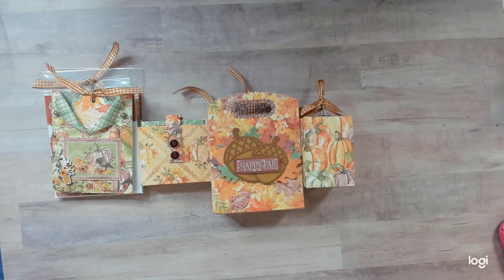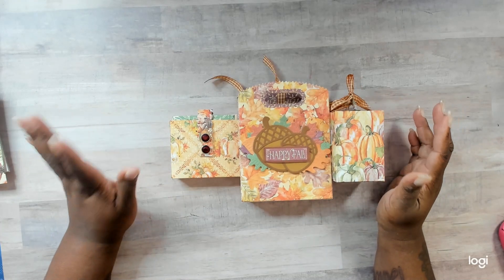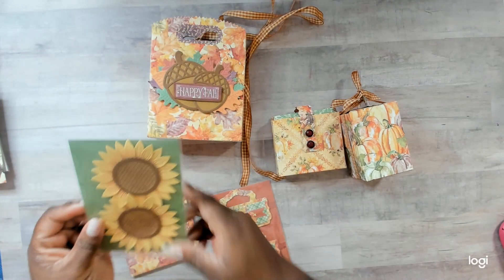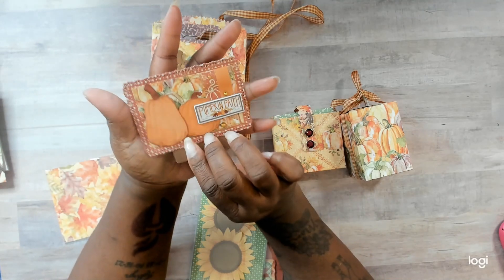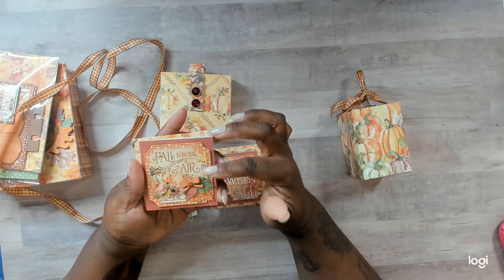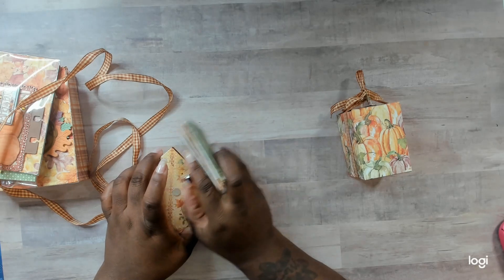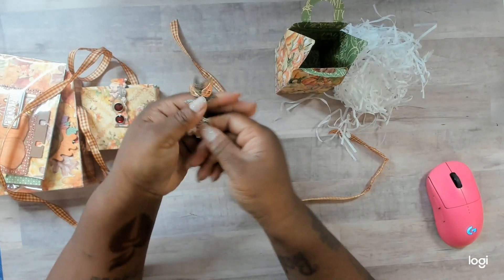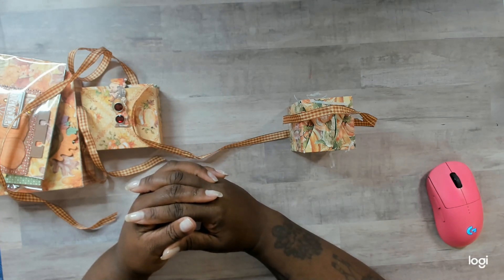Fall Blind Swap reveal #7 Caprice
Fall Blind Swap
Co-Hosted By
Raquel

Entry #7
Star of the Show
Caprice

This  video is intended for viewers 18 and over